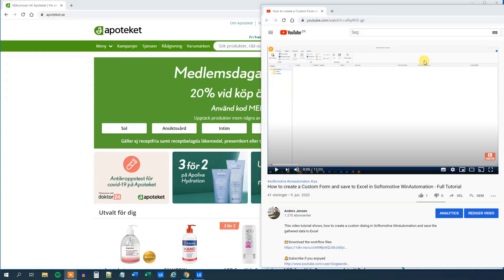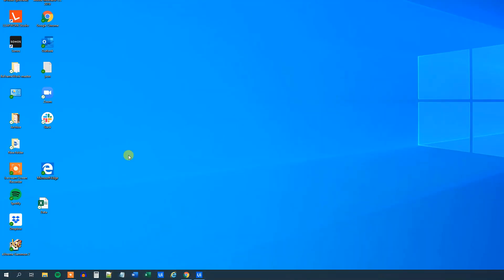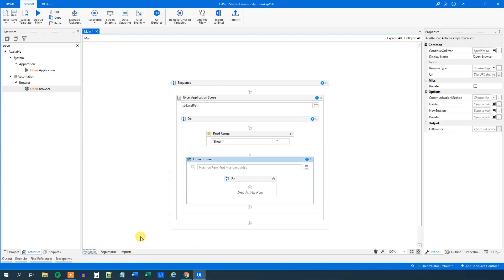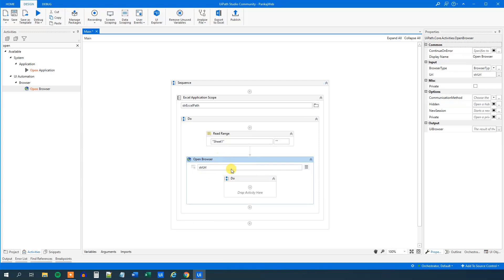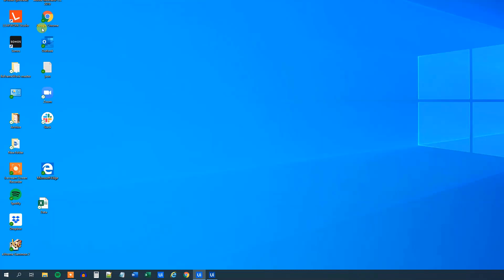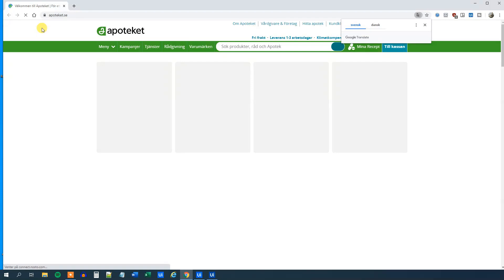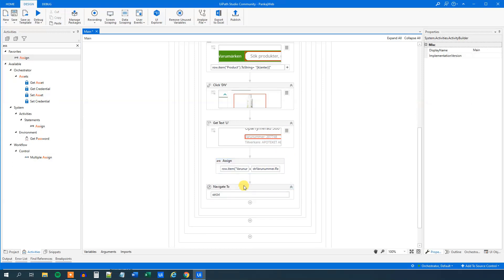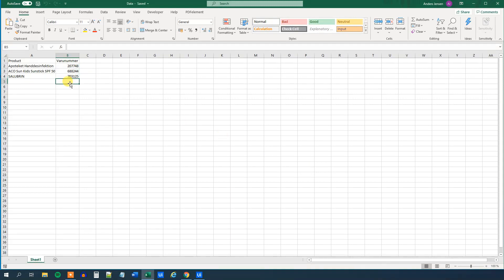How to extract Web Data to Excel with UiPath - Full Tutorial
This video tutorial shows, how to search the web (browser) with data from Excel, extract the search result and save it to Excel row by row.